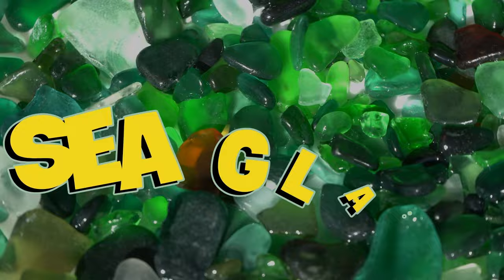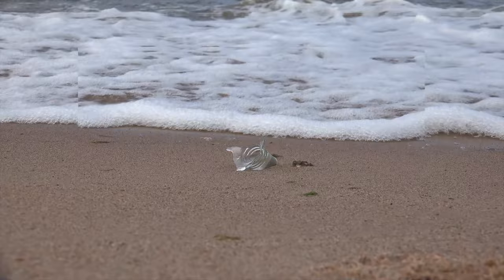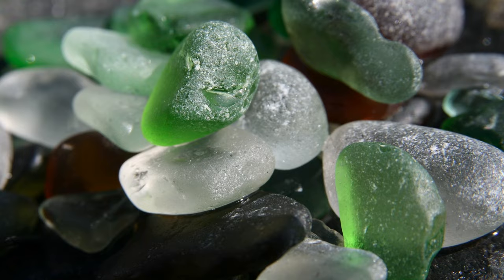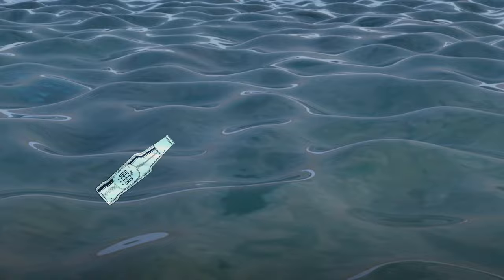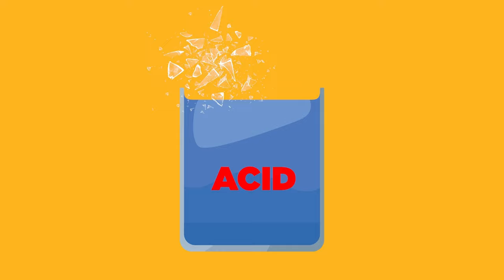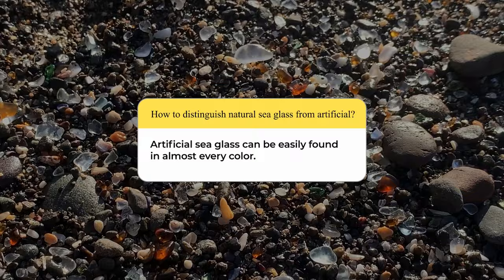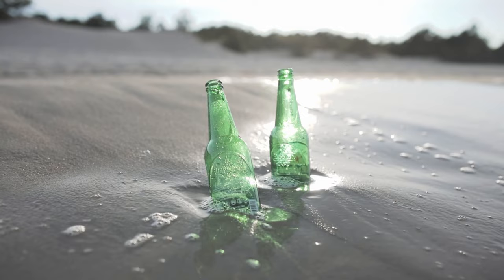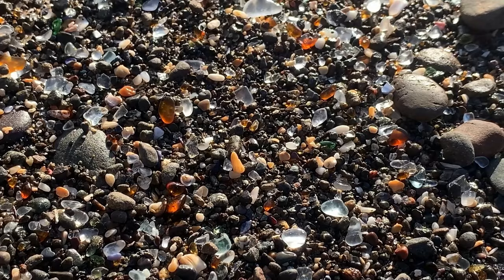What Is Sea Glass And Where Does It Come From?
The term ‘sea glass’ is used to refer to the small pieces of glass that are typically found on beaches along bays, seas, and oceans, but they can also be found on the banks of large rivers. Sea glass is weathered both physically and chemically due to the constant tumbling action of waves over an extended period of time.

Although sea glass can be found on beaches all over the world, the beaches of the northeast United States, northeast England, Mexico, Hawaii, Puerto Rico, Italy, and Australia are particularly well known for their wealth of sea glass.

It’s often said about sea glass that as far as its “manufacturing process” is concerned, it is the opposite of diamonds because diamonds are produced by nature and polished by man, whereas (naturally occurring) sea glass is produced by humans but polished by nature.